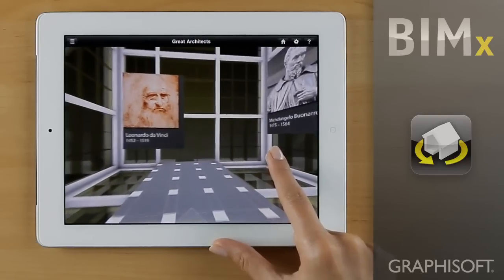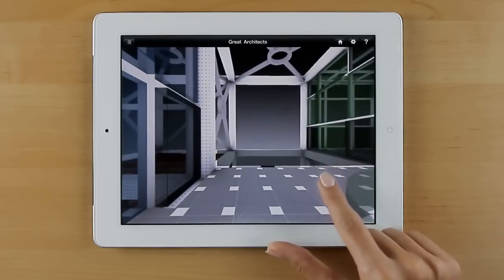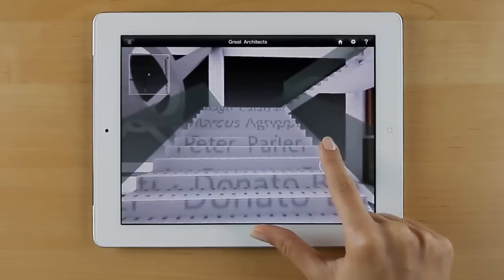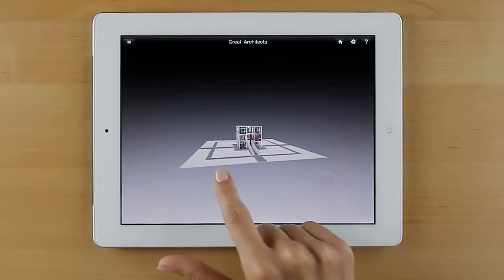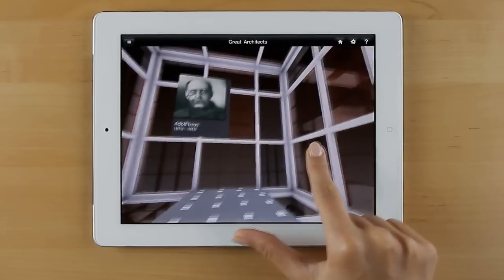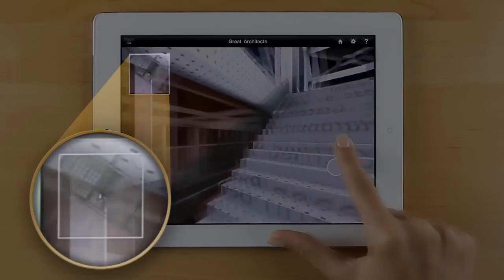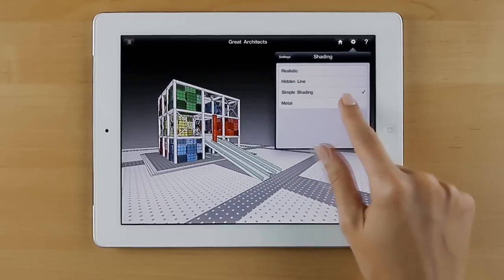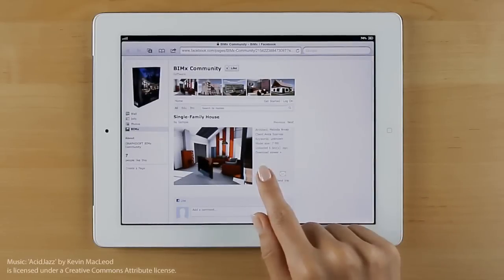ArchiCAD - Building Explorer (BIMx) for iOS and Android Tablets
GRAPHISOFT BIMx is an innovative, interactive, BIM communication tool for architects setting new standards for design communication and presentation in the AEC industry. BIMx now turns the iPad/iPhone into a full-fledged interactive building model explorer device as well.